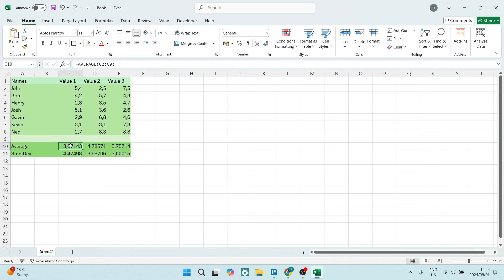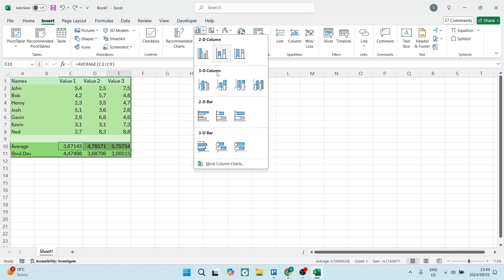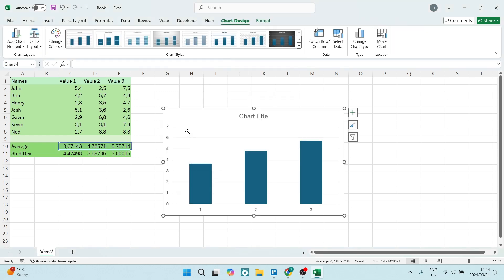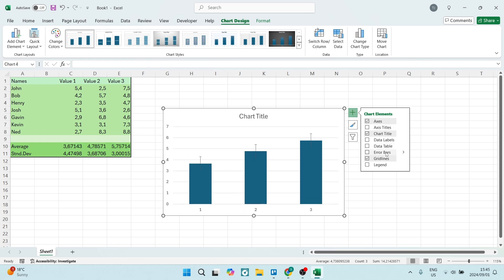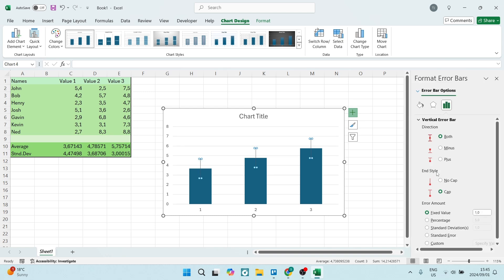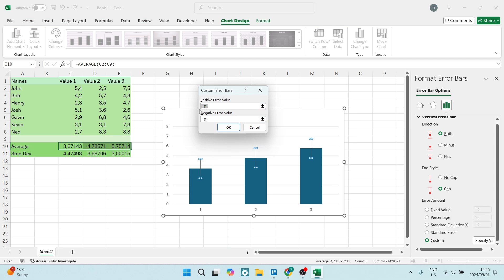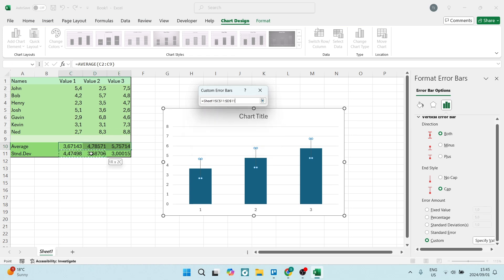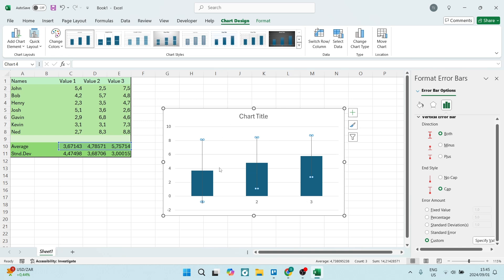How to Add Individual Error Bars in Excel | Excel Tutorial 2025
In this video, "How to Add Individual Error Bars in Excel | Excel Tutorial," we will guide you through the process of creating individual error bars in Microsoft Excel. Error bars are a valuable tool for visualizing the uncertainty or variability in your data, and being able to customize them can greatly enhance the clarity of your charts. We'll cover the necessary steps to select your data, access the error bar options, and specify the error values for each data point individually. By the end of this tutorial, you'll have the skills to create professional-looking charts with tailored error bars that effectively communicate the precision and reliability of your data.

Timestamps

Intro – 00:00 – 00:07
Adding Individual Error Bars in Excel – 00:08 – 01:11